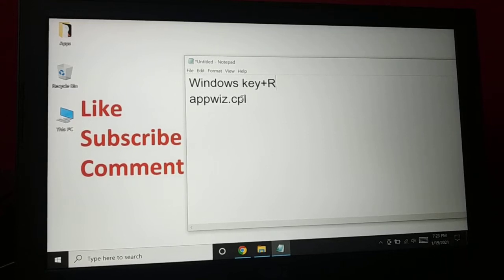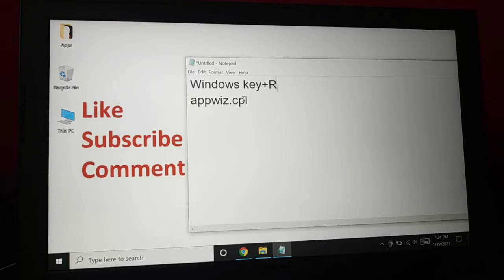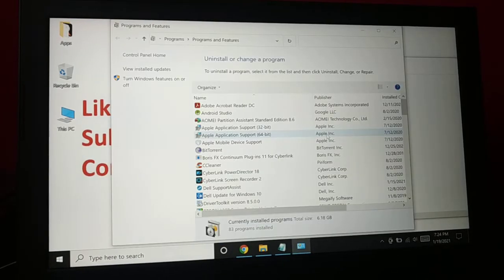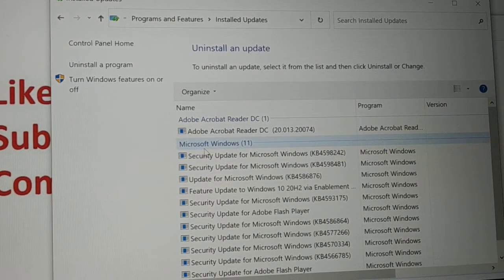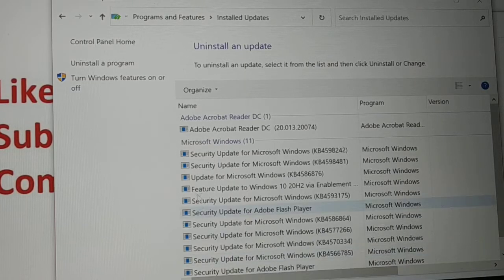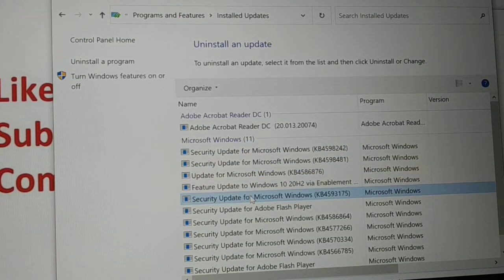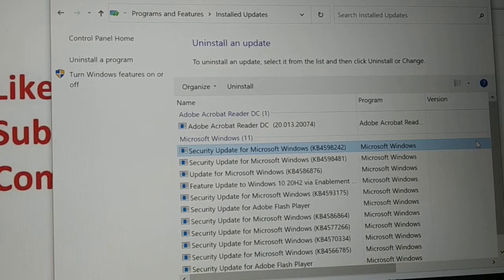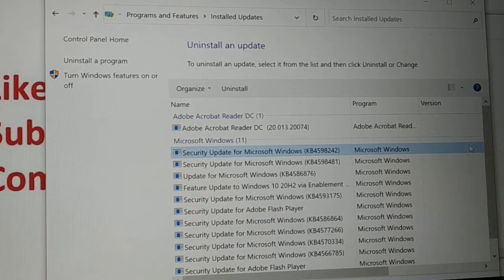Easy Way Uninstall recent Update in Windows 10 and windows 11 [NEW]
how to uninstall recent windows 10 and windows 11 update, uninstall recent windows update, uninstall recent updates windows 10, uninstall update windows 10,